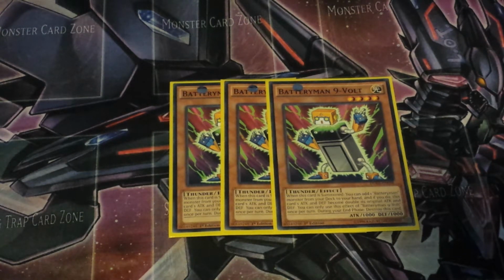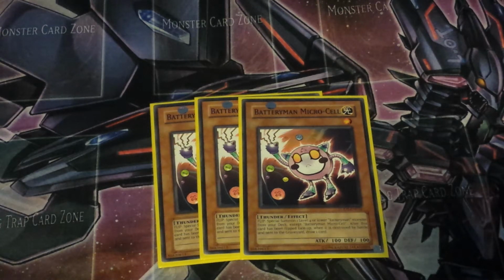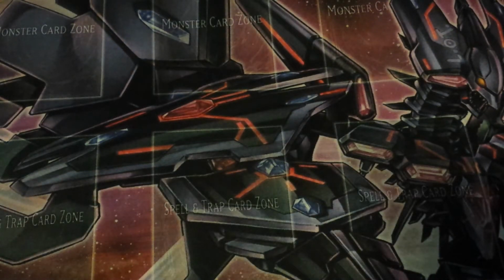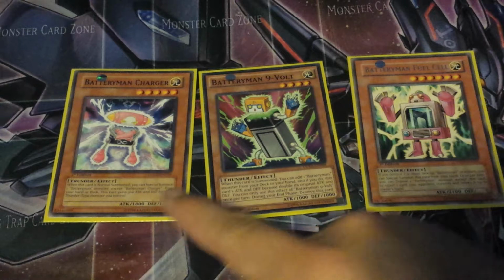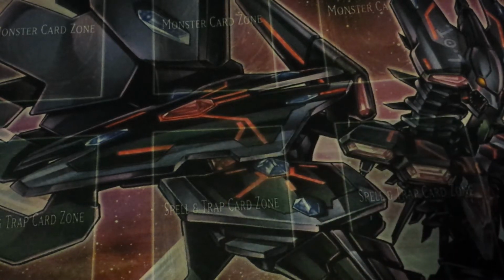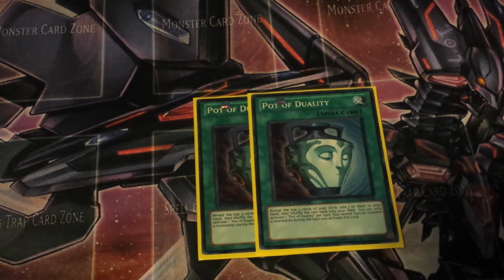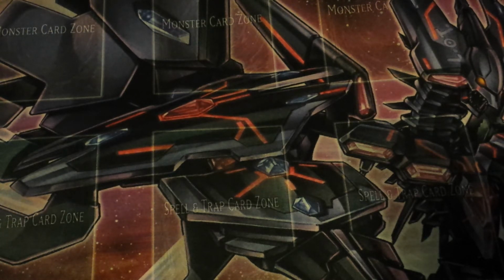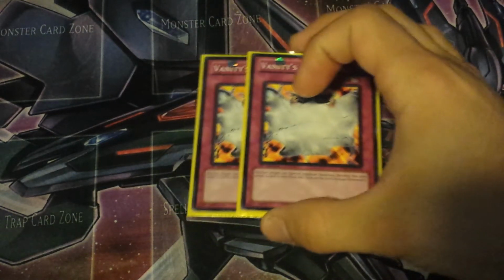Yugioh Batteryman-Artifact Deck Profile August 2014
Here's a text decklist for anyone wishing to save some time.  I hope you guys enjoy the deck, it's amazingly meta-relevant and fun to play.

Monsters (17):
3x Batteryman 9-Volt
3x Batteryman Micro Cell
3x Batteryman Charger
3x Batteryman Fuel Cell
1x Batteryman Industrial Strength
3x Artifact Moralltach
1x Artifact Beagalltach

Spells (9):
3x The Monarchs Stormforth
2x Pot of Duality
1x Mystical Space Typhoon
1x Artifact Ignition
1x Soul Charge
1x Book of Moon

Traps (14):
3x Artifact Sanctum
2x Call of the Haunted
2x Trap Stun
2x Vanity's Emptiness
1x Fiendish Chain
1x Bottomless Trap Hole
1x Solemn Warning
1x Torrential Tribute
1x Compulsory Evacuation Device